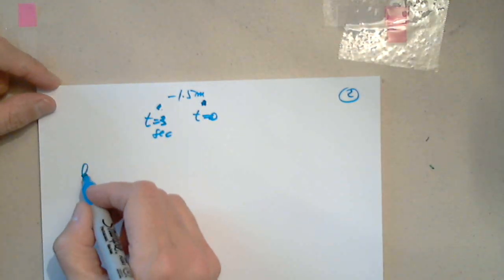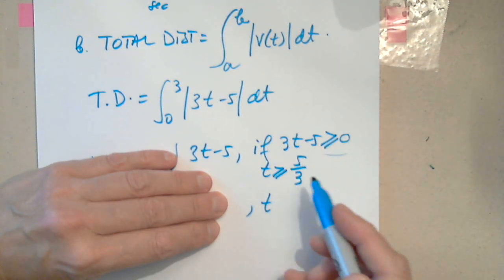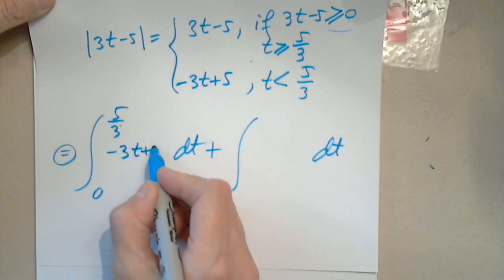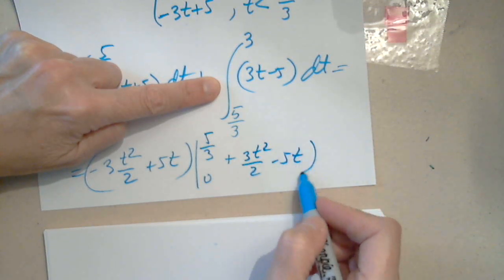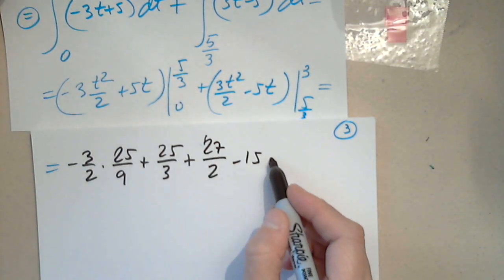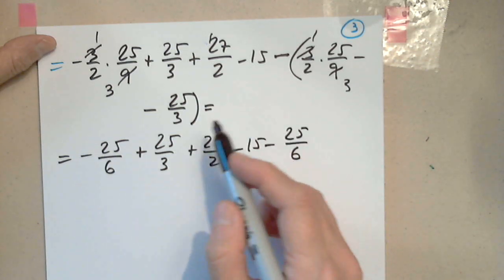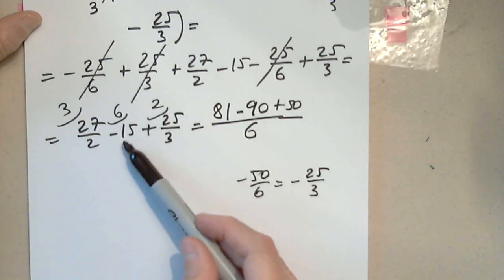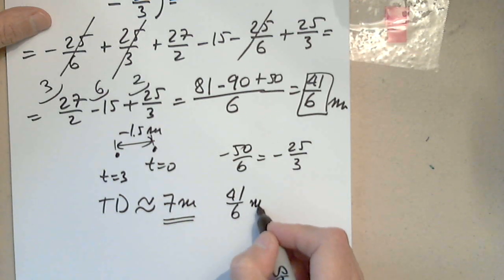MAT 191 400 TEST 4 REVIEW PART 1 MAY 5